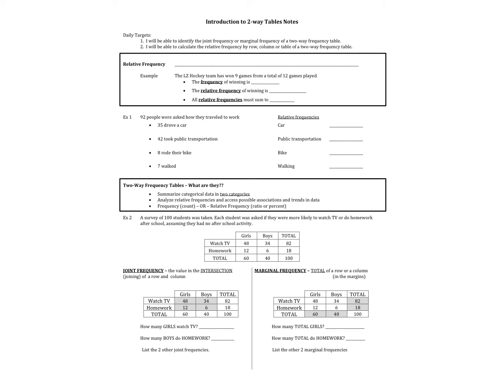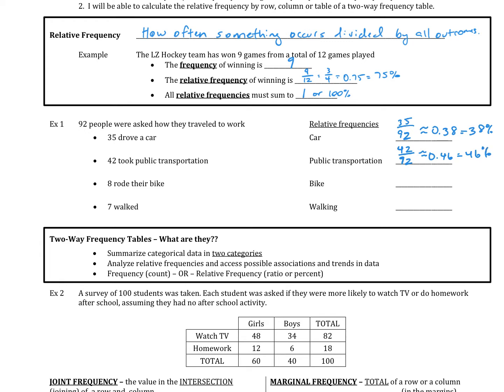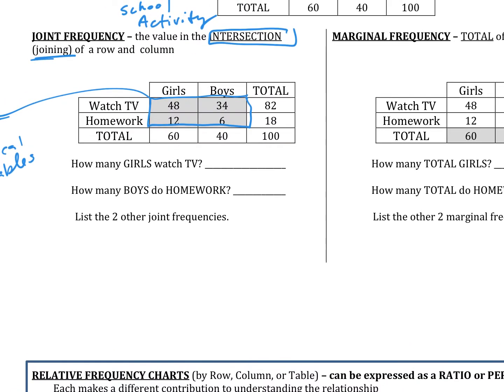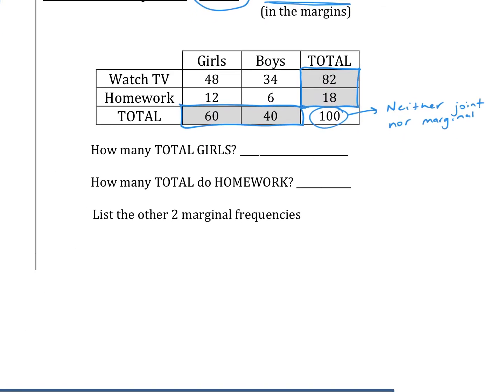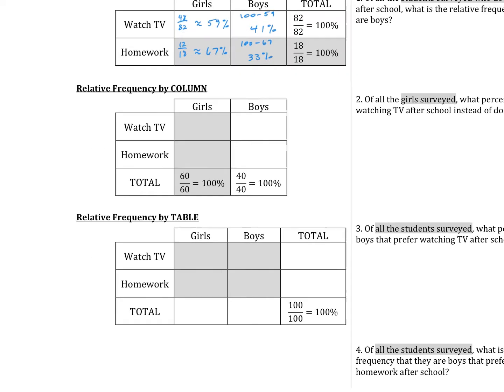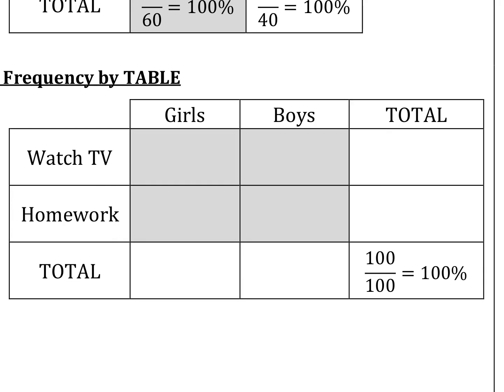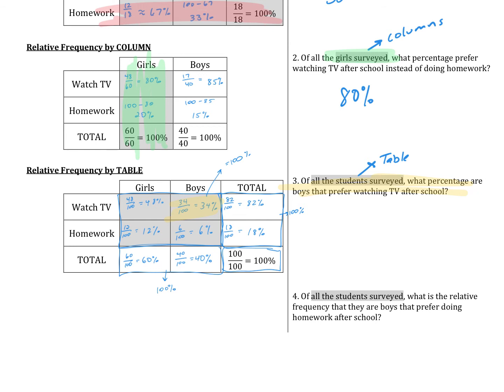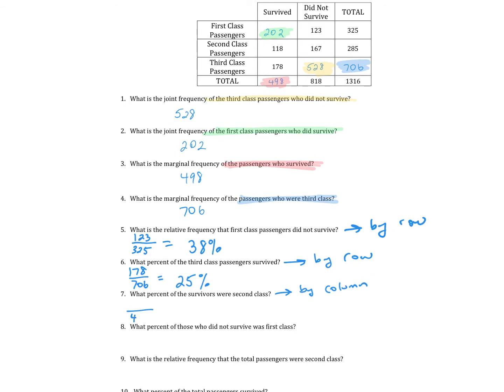U10D9 Introduction to 2-Way Video Tables Notes.mp4